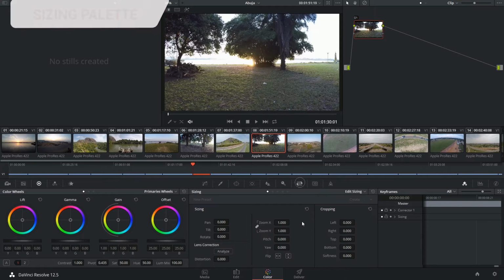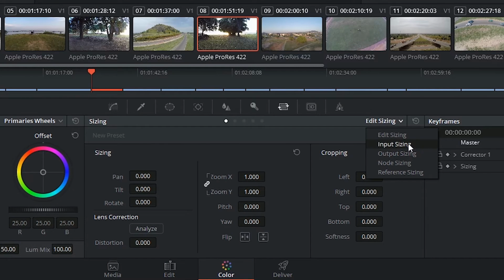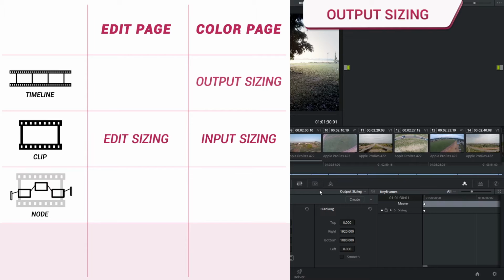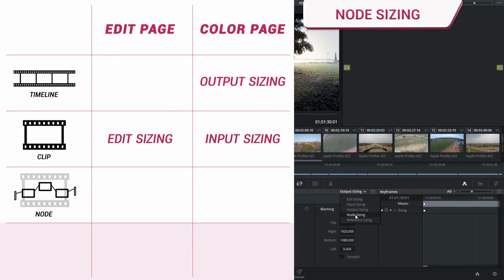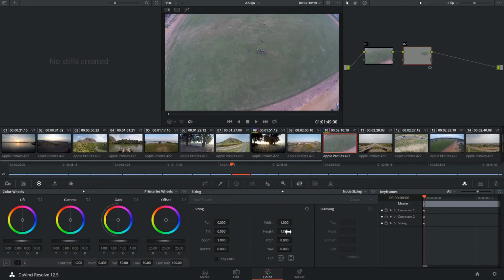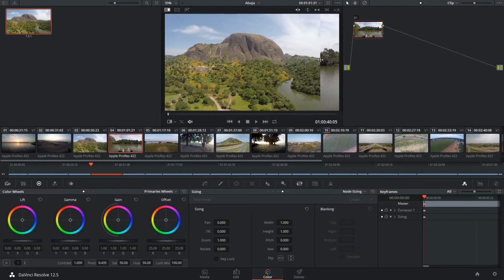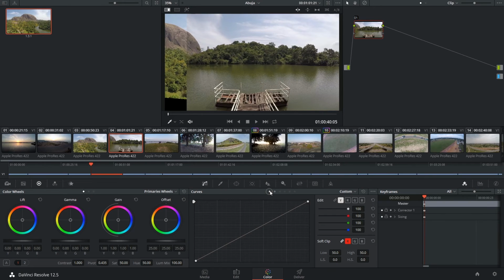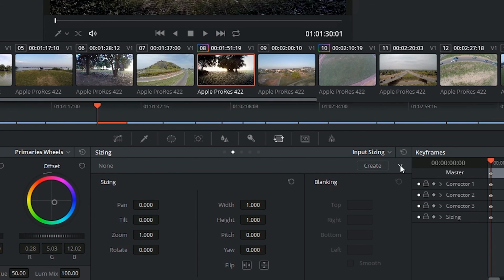DaVinci Resolve 12.5 - 70 Sizing Palette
Most features of the sizing palette are simple to understand and use, especially for those who have already been using the Inspector panel in the Edit Page. This tutorial focuses on the different levels on which sizing can be affected - timeline, clip, node and reference.

00:12 - sizing palette
00:37 - edit sizing
00:57 - input sizing
01:25 - output sizing
02:00 - node sizing
02:26 - demonstration of cover up
02:46 - reference sizing
04:08 - presets

Materials from Middleman (2015)
Director: Ronke Ogunmakin
DOP: Tatenda Jamera
Producer: Cindy Ihua-Maduenyi
Ceeander Entertainment